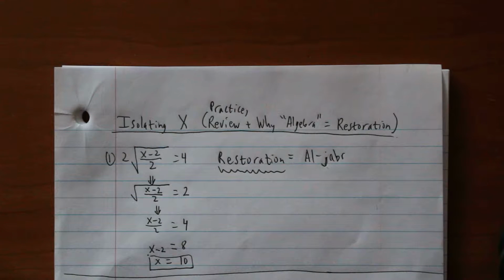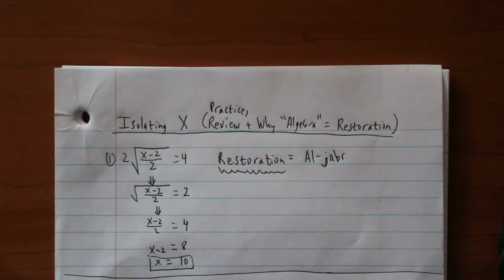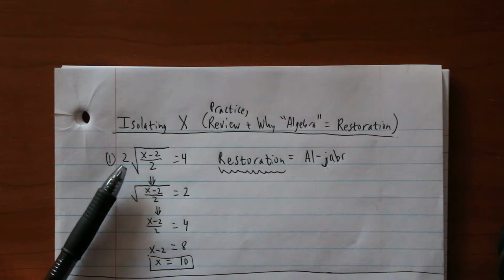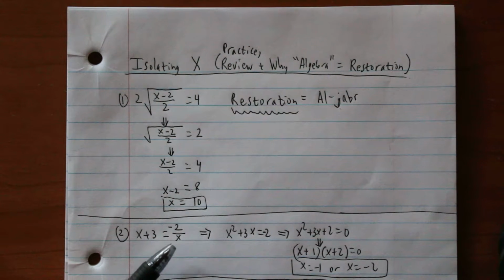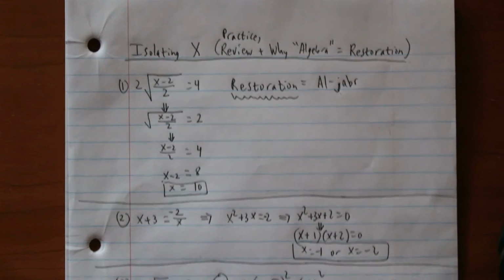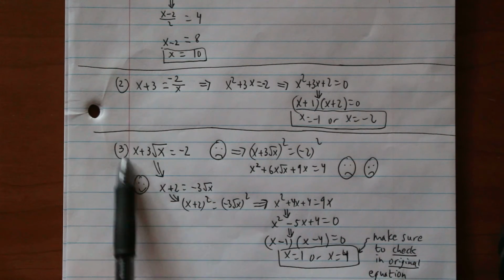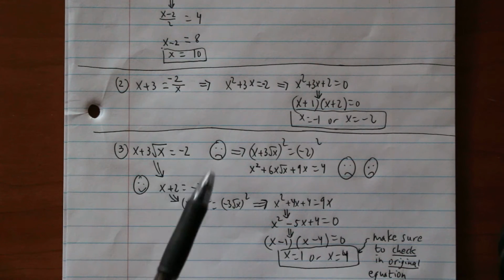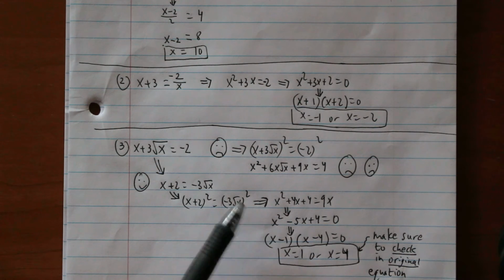78. Algebra: Isolating X (Practice/Review + Why "Algebra"= Restoration)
In this video, we go over 3 problems to practice and review solving/isolating a variable.  The 1st and easiest of the problems demonstrates why the word "algebra" which comes from the arabic "al-jabr" means "restoration."  The 2nd deals with what to do when there is a regular x term and an x in the denominator.  The 3rd deals with x terms that appear with and without a square root and how to get rid of the square root in a nice way.

Enjoy and we will back shortly with more tricky algebra videos!